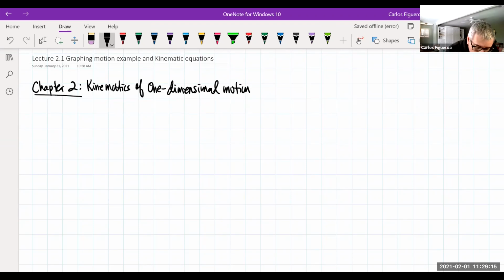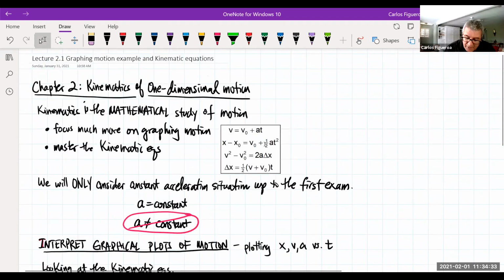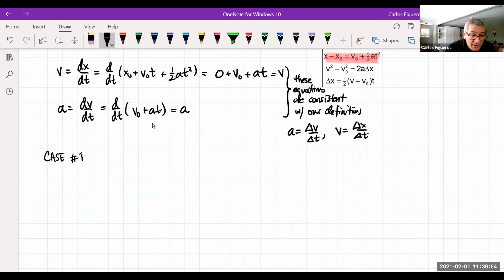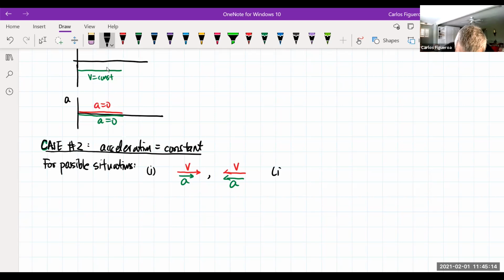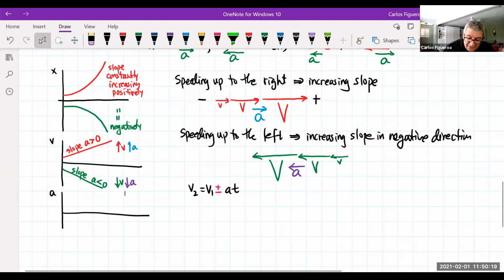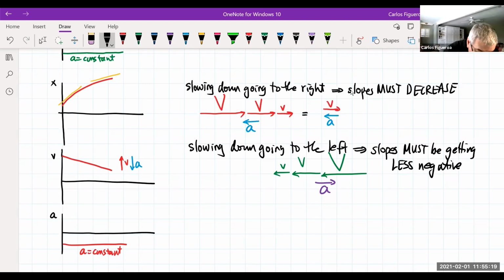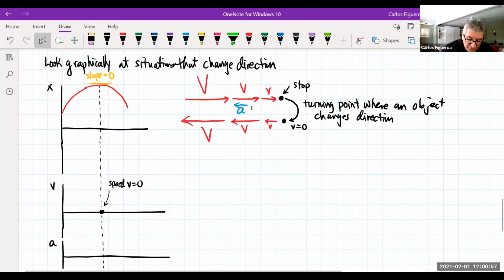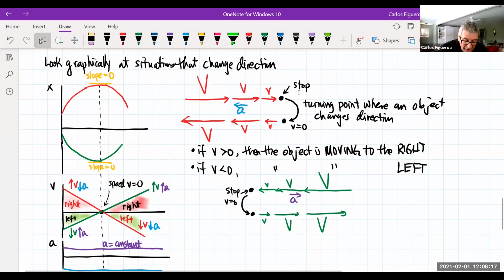Phys 4A lecture 2.1: Graphing and interpreting motion